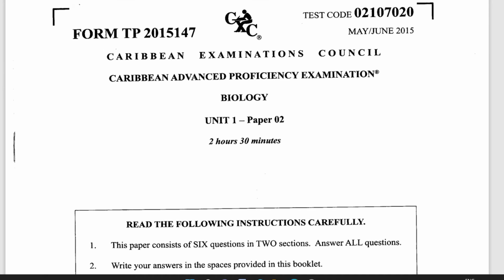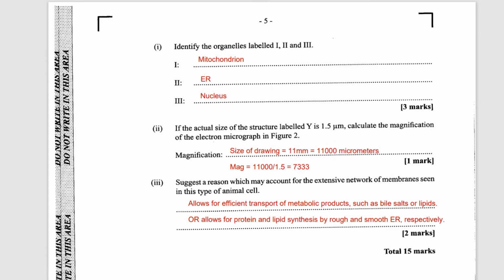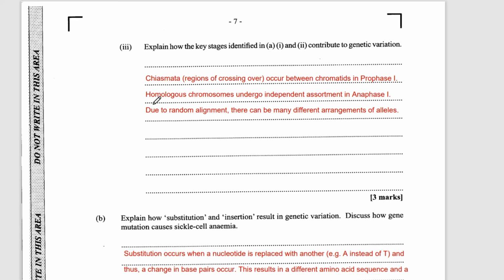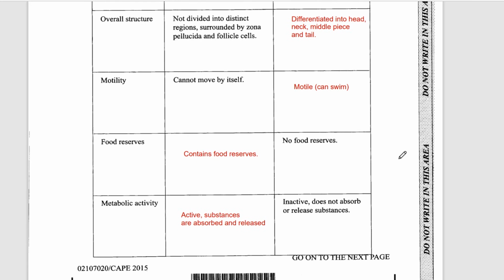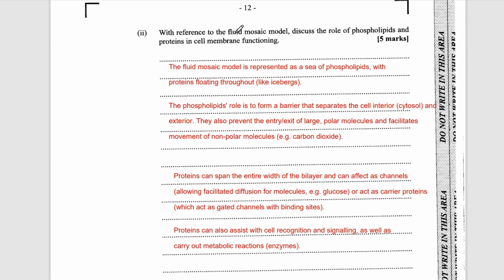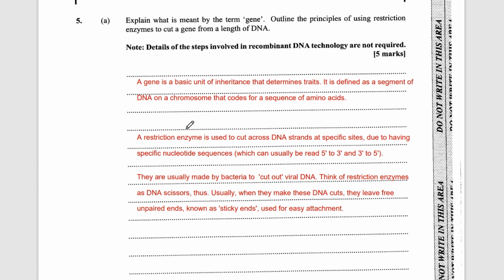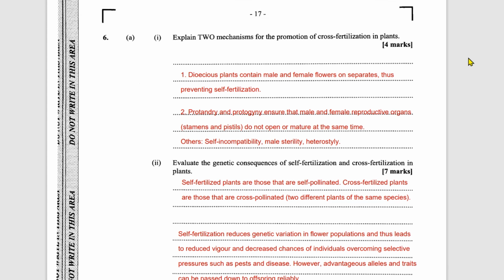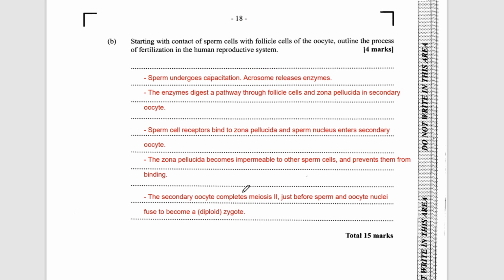CAPE Biology Unit 1 2015 Paper 2 Full Walkthrough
0:00 - Question 1 (enzymes, cells)
9:30 - Question 2 (meiosis, mutations)
20:14 - Question 3 (gamete structure, double fertilization)
26:44 - Question 4 (phospholipids, proteins, amino acids)
34:40 - Question 5 (recombinant DNA, somatic gene therapy)
43:25 - Question 6 (self- and cross-fertilization)